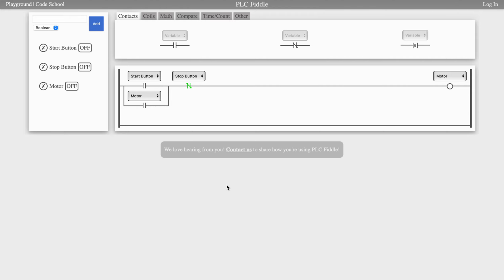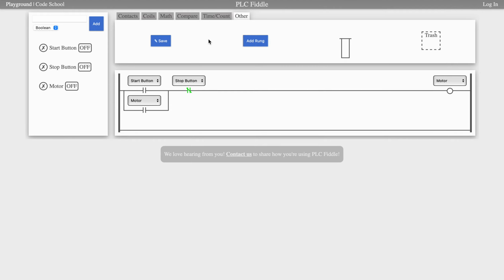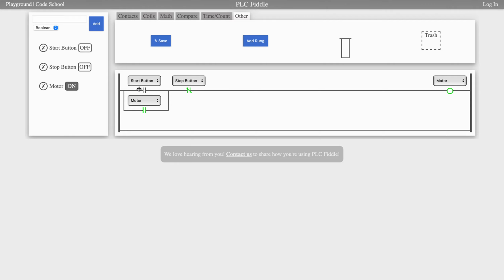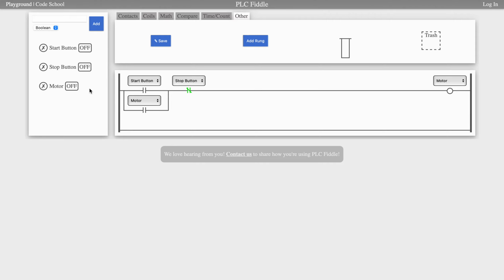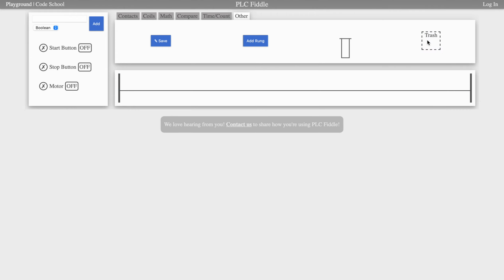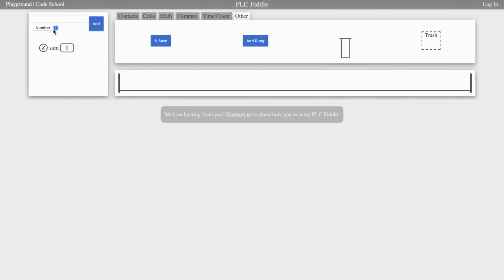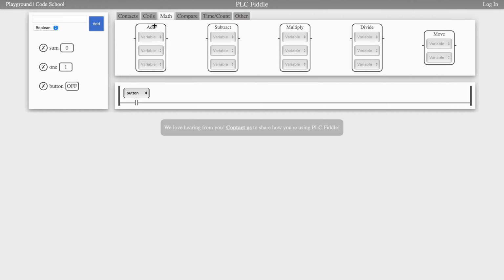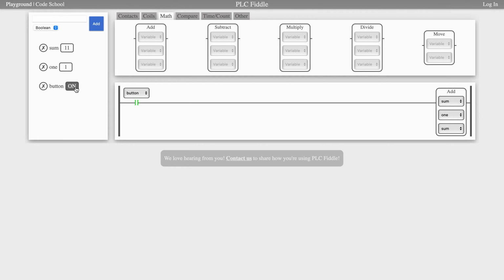PLC Fiddle Tutorial